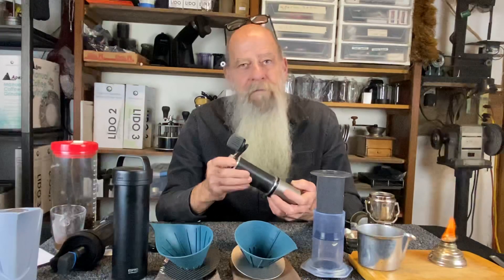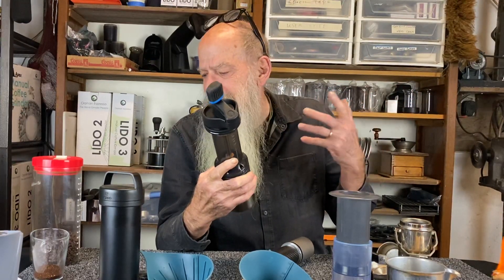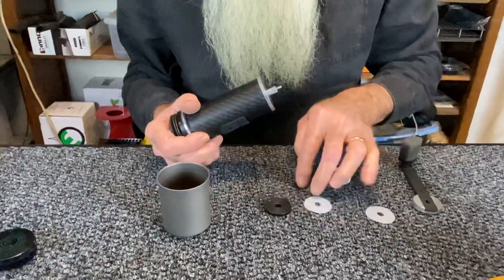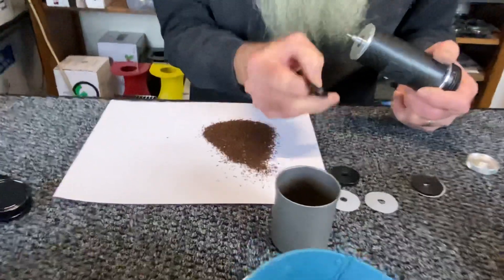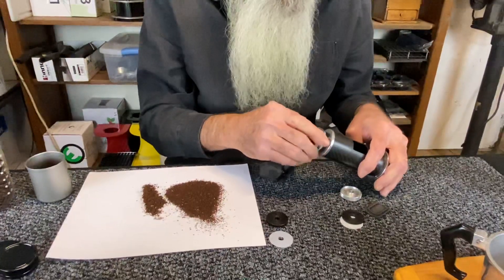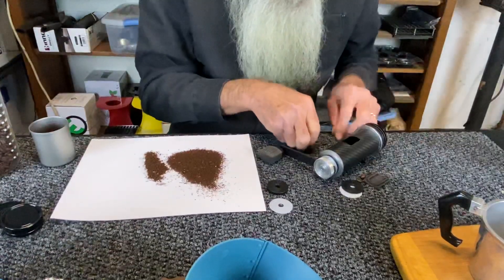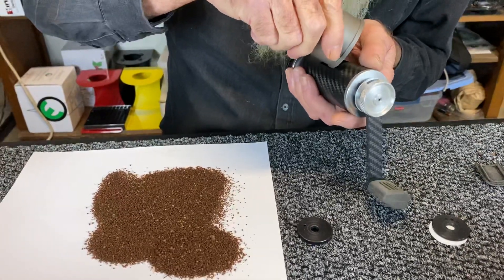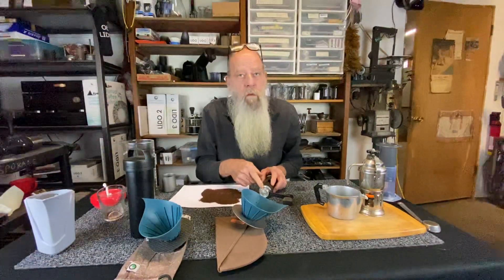OE Travel Coffee Gear 2020, #4 - Fixie Manual Coffee Grinder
Dialing in the Fixie grind adjustment, demonstrating use, and making coffee with a Vintage Stella Coffee Maker Cafetiere Moka Pot